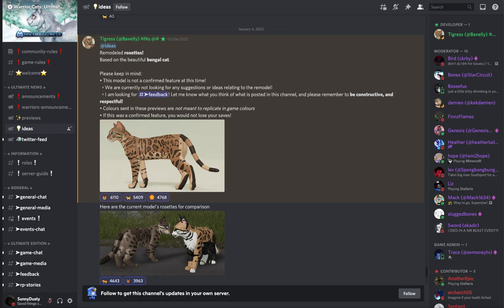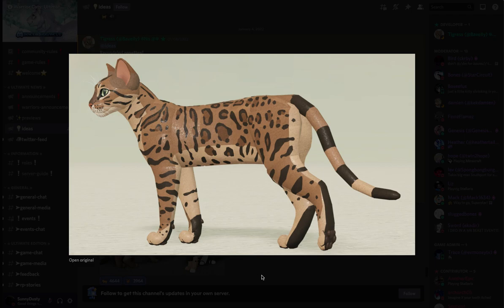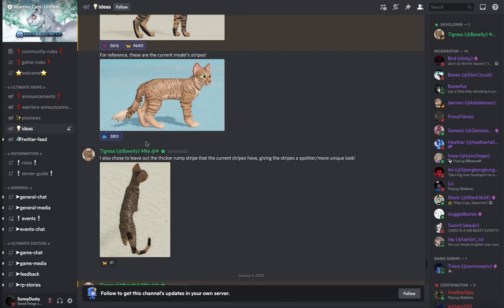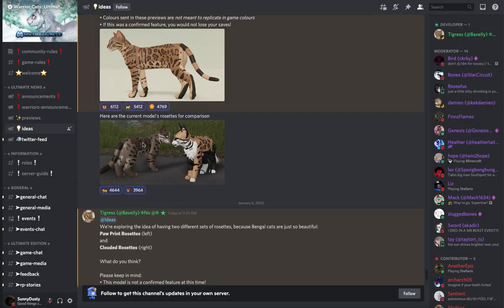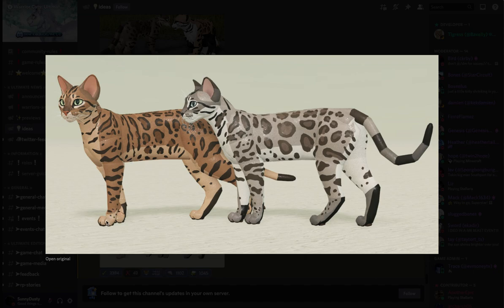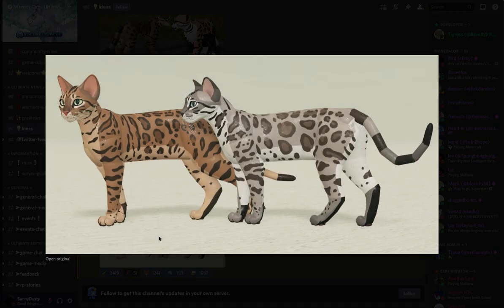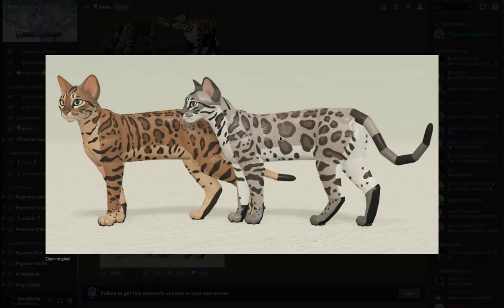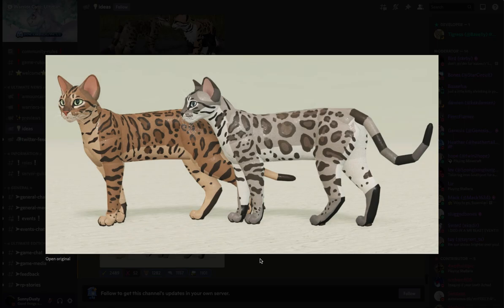2 NEW ROSETTE MARKING IDEAS! || Warrior Cats: Ultimate Edition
Hi Sunnies! We have some cool new ideas in the Warrior Cats: Ultimate Edition Discord!! How do you guys like the models so far?! I think they look nice and I really hope they put them in the game!! Anyways, how are you guys?! Happy January! Live every moment to the fullest you guys! Let me know if you guys want more Warrior Cat videos! Also let me know what games you guys want to see and i'll make a video on it! Be brave and be happy you guys because everyone only lives once! Cya for the next video! :D

Username: SunnyDusty